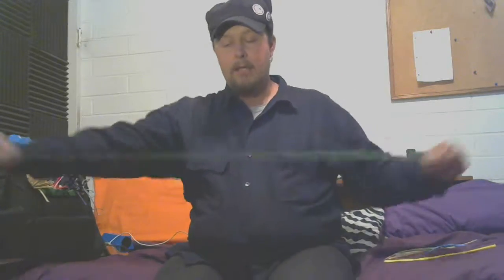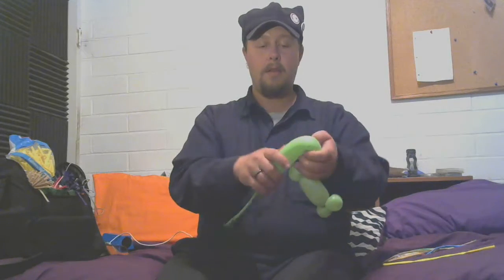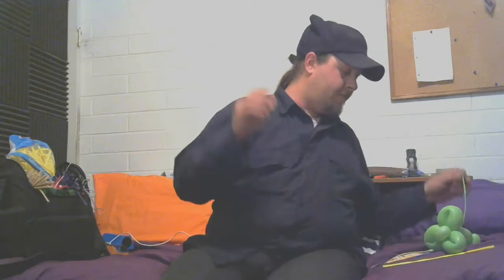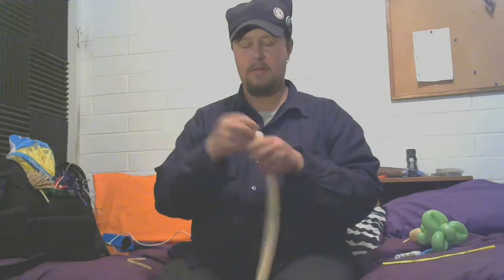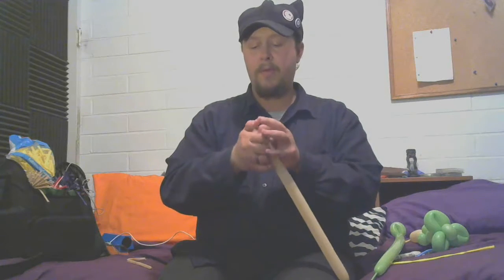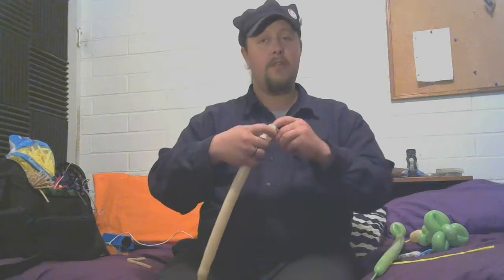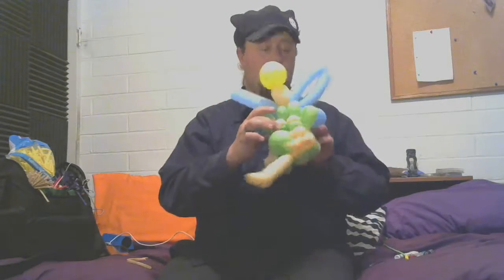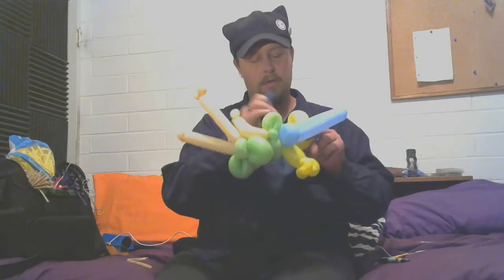how to make Tinker Bell out of Balloons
Hey everyone! Mr. Twister here with another tutorial! I am going to show you how to make the fairy, Tinker Bell. hope you all find this entertaining and informational.